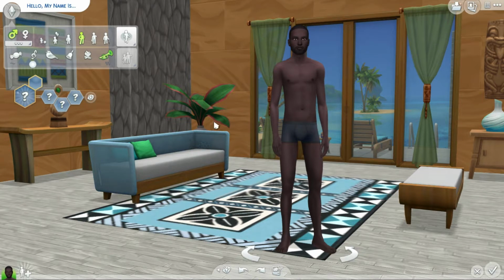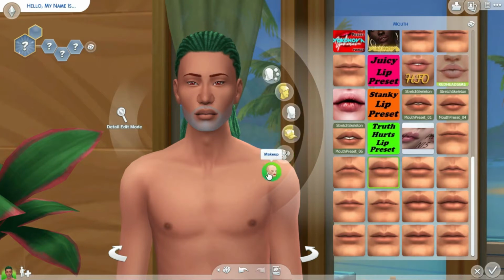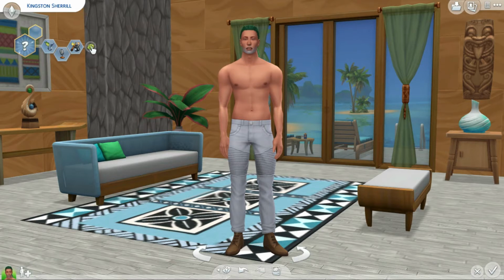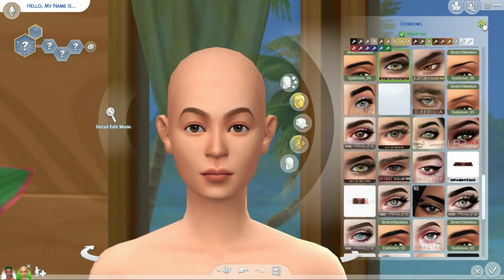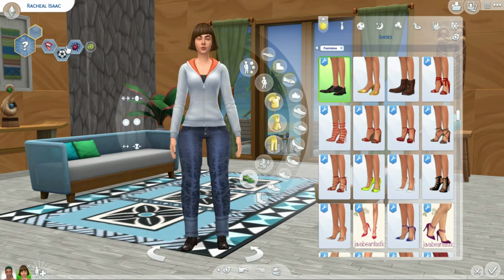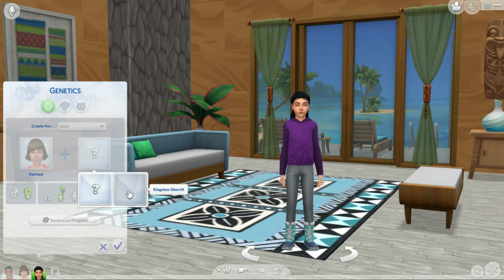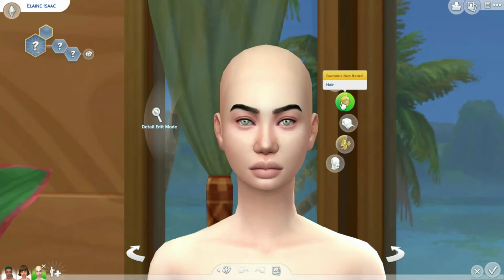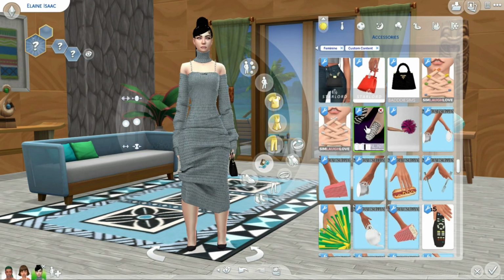My first Random Genetic Challenge!!| The Sims 4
I really tried to make it less than 30 minutes yall...scouts honor but if you know me you know I talkk too much. I really enjoyed this challenge thouuu

More awesome content coming soon! Until next time, yall stay sweet!!

How do you get 4 columns in CAS?

What video-editing software do you use?
Wondershare Filmora 9
Movavi Video Suite 2020

The sims 4
the sims 4 lets play
the sims 4 teen
the sims 4 urban
the sims 4 custom content downloads
the sims 4 mods folder
the sims 4 challenges
the sims 4 urban family
the sims 4 get to work expansion pack
the sims 4 get together expansion pack
the sims 4 movie hangout stuff pack
the sims 4 romantic garden stuff pack
the sims 4 dine out game pack
the sims 4 backyard stuff
the sims 4 city living
the sims 4 get famous
the sims 4 island living
the sims 4 discovering university
the sims 4 eco lifestyle
the sims 4 nifty knitting stuff pack